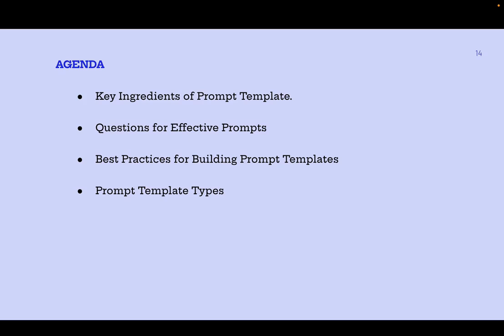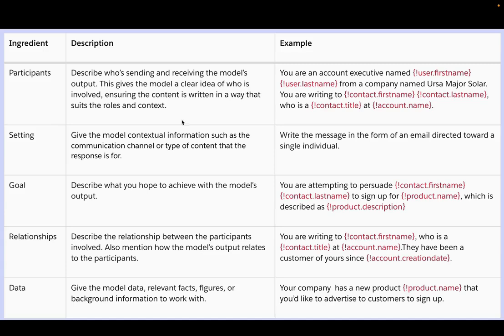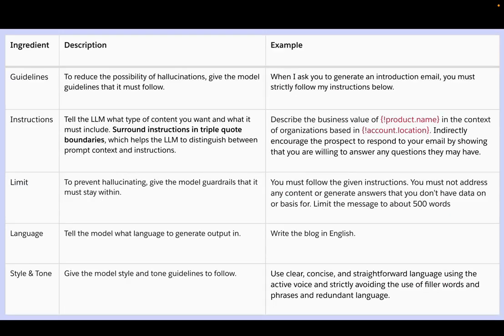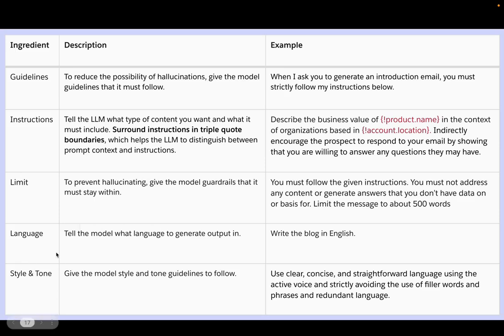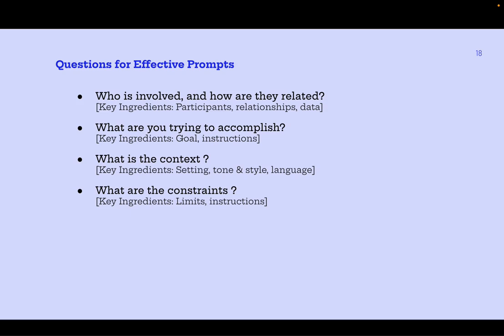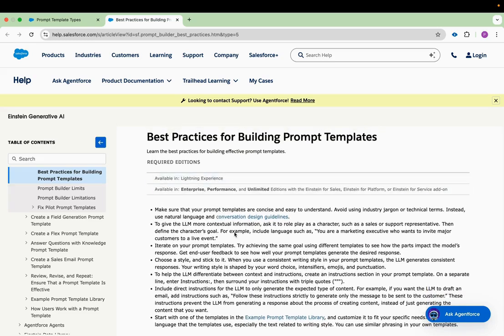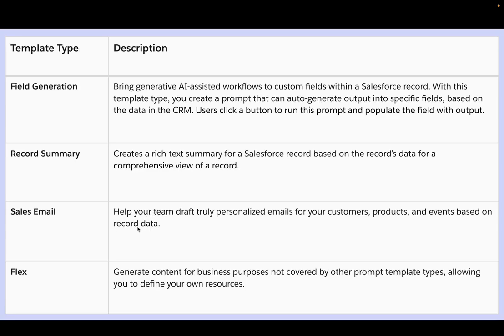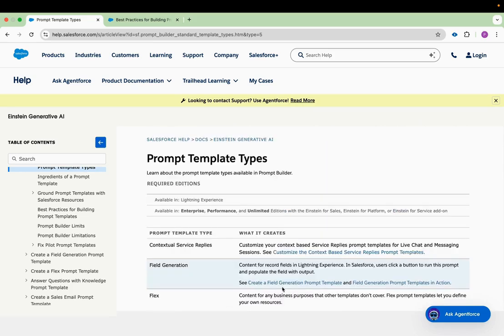Unlocking Prompt Templates Key Ingredients & Template Types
Want to craft powerful prompts that get the best results? In this video, we dive into the key ingredients for writing effective prompt templates, including the crucial questions you need to ask and best practices for creating high-impact prompts. We’ll also explore common and essential prompt template types used to tackle various tasks effectively that you need to know to level up your prompt-engineering skills.

Key Ingredients of Prompt Template. Questions for Effective Prompts
Best Practices for Building Prompt Templates Prompt Template Types

Whether you’re a beginner or an expert, this guide will help you write prompts that are clear, precise, and effective for any task.

Please share your queries and feedback in the comment section.